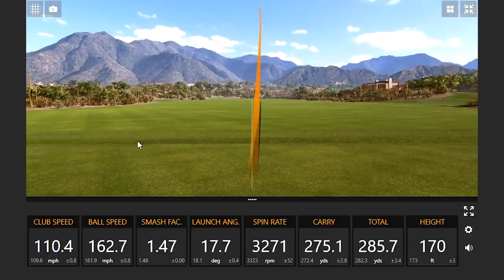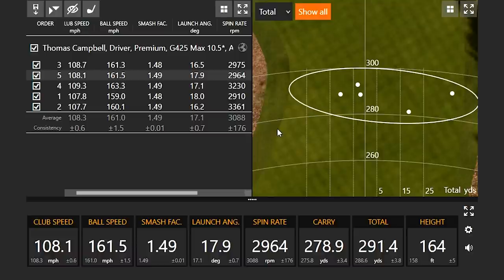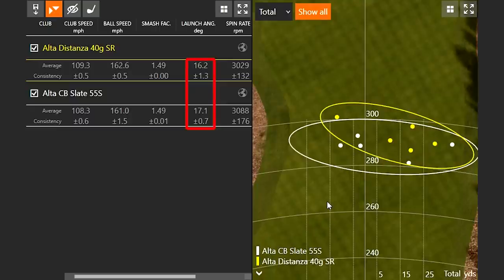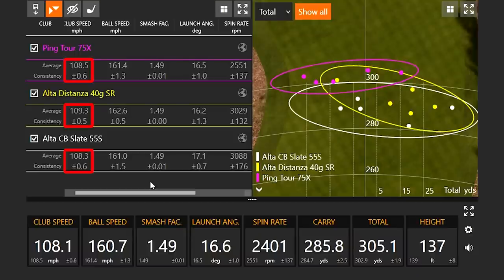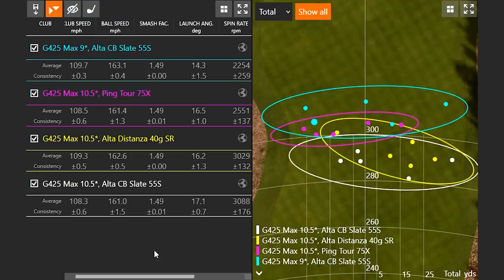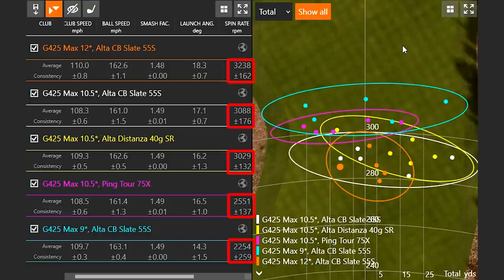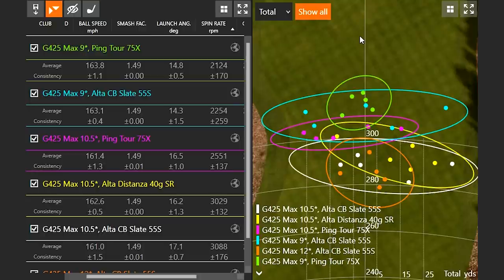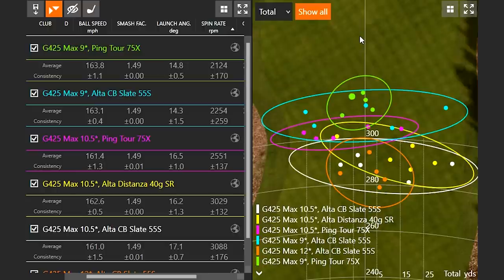Golf Shaft or Loft? What Impacts Golf Driver Spin The Most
A common debate among golf club fitting discourse is whether the shaft or the loft impacts golf driver spin the most. Adjusting the loft or testing a different shaft are both ways golfers can optimize their golf driver spin rate. But for the most impactful fix, should golfers focus on the shaft or the loft?

In this video, 2nd Swing master fitter Thomas Campbell tests a variety of shaft and loft configurations on Trackman with a PING G425 Max driver to see what change impacts golf driver spin the most.

Schedule your 2nd Swing Tour Van fitting and dial in your driver

Trade-in your old driver when you upgrade to a driver optimized for your swing